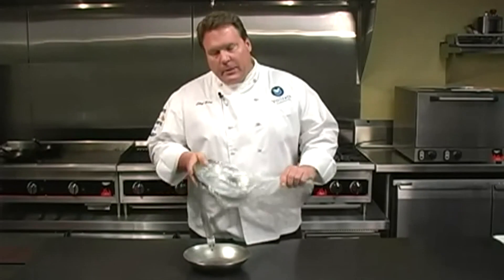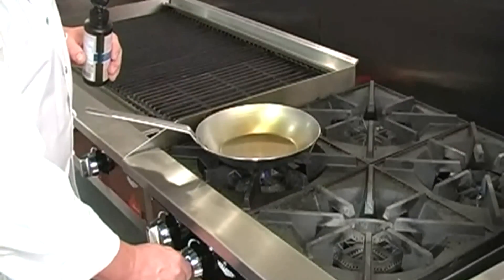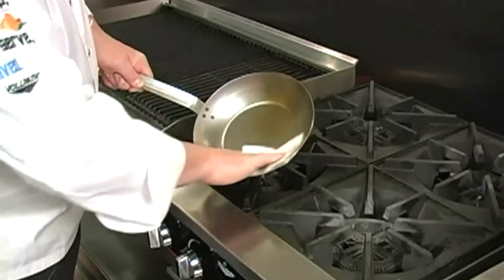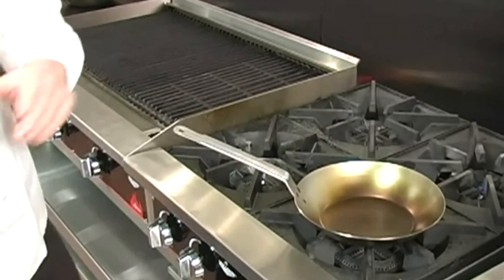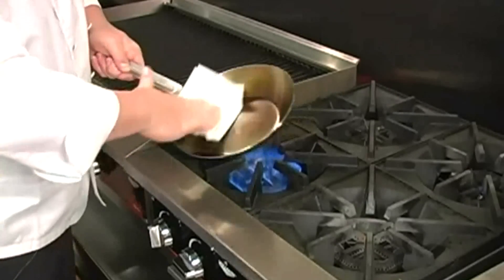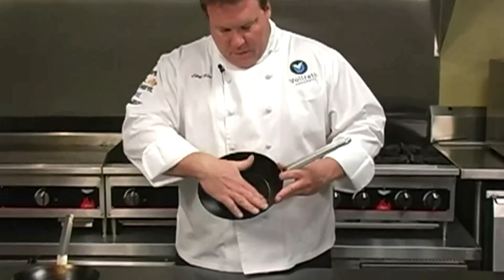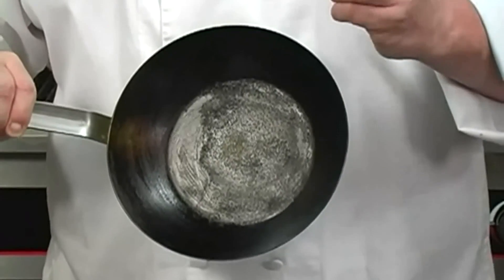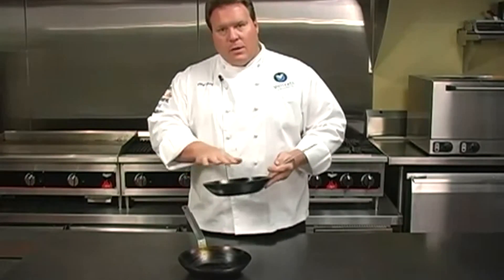Carbon Steel Fry Pan Seasoning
Chef Rich demonstrates how to season cast iron or carbon steel fry pan